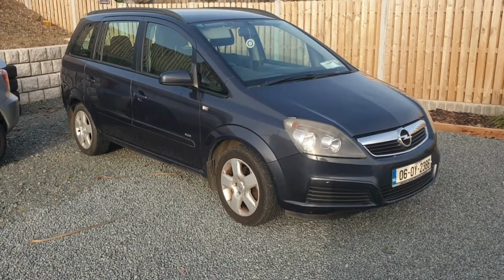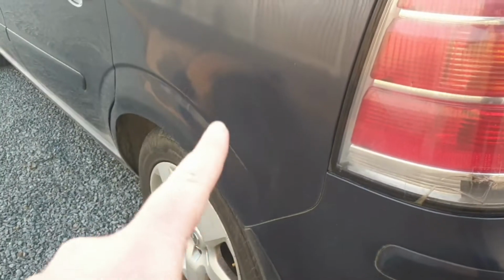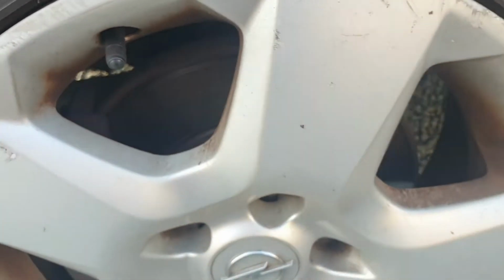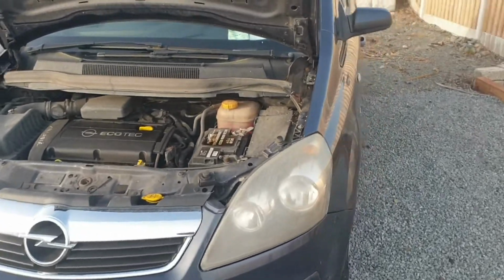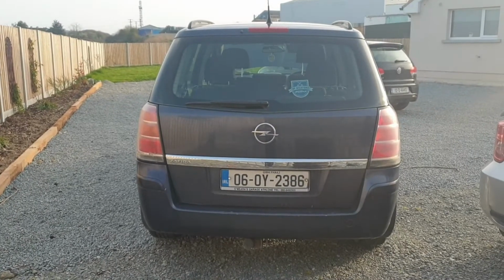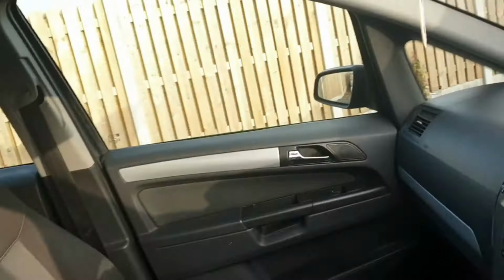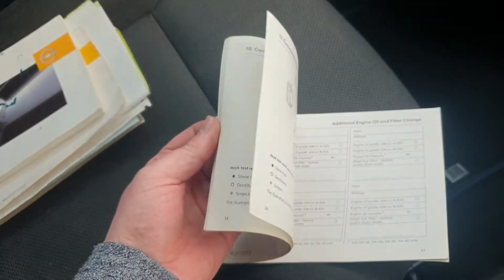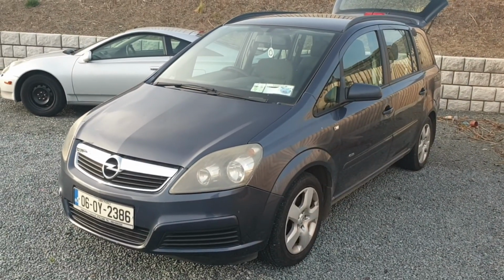2006 Opel Zafira Mk2 1.6 petrol, cheap flip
2006 Opel Zafira, bought with no NCT. Post purchase checkover. Weak handbrake, rusted disc backing plates and lots of seats. Are these still a fire hazard?